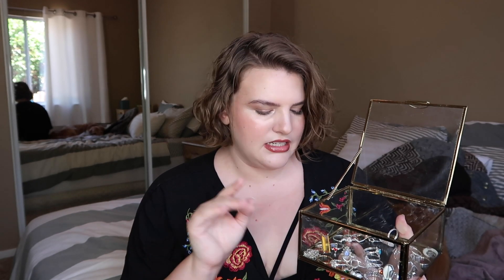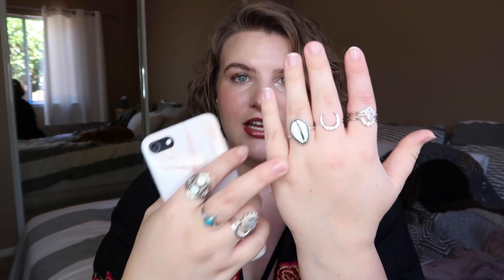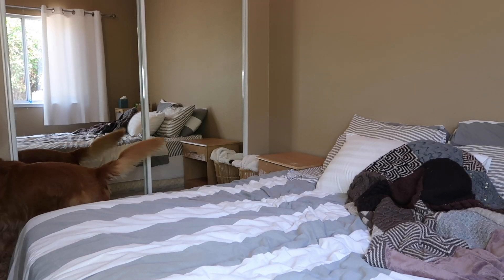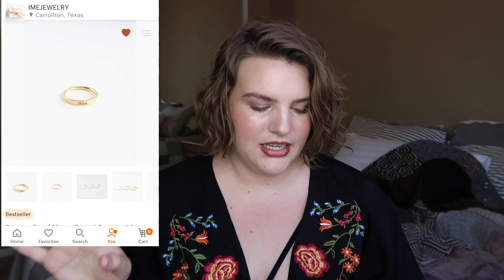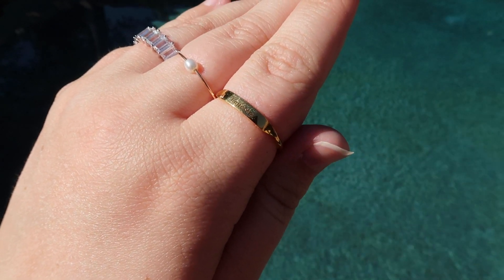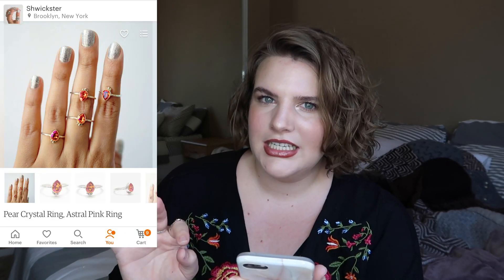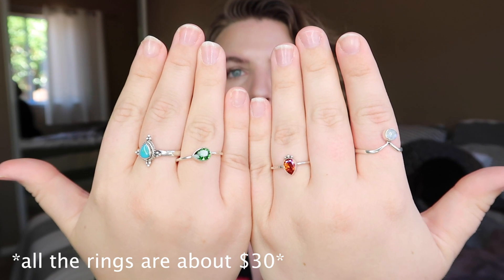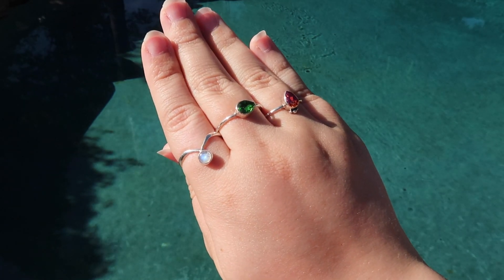My Ring Collection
Etsy favorites

shell ring
crescent moon ring
Personalized name ring
Pear Crown Ring
Pear Turquoise Ring, Blue Statement Ring
Pear Crystal Ring
Dainty Emerald Ring
Dainty Chevron Ring
Crescent Rainbow Moonstone
Moonstone Stacking Set
Rose Quartz Ring set
Quartz Point Ring (similar)
Eternity Ring Emerald
Heart Promise Ring
Sterling Silver Knot Ring

similar rings
Rainbow moonstone ring
Pink Moonstone Ring, Moonstone Crystal Ring
Opal Cocktail Ring, Natural Opal Ring

Editing--- ADOBE PREMIERE PRO CC
Camera--- CANON T5I or M100